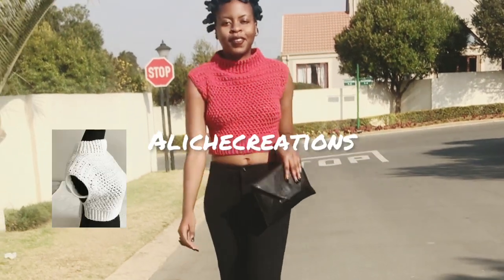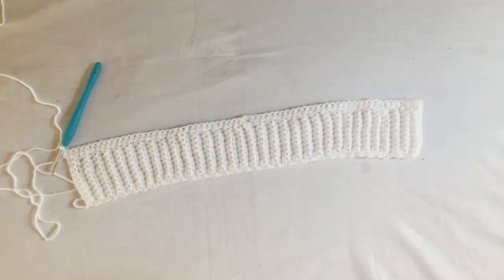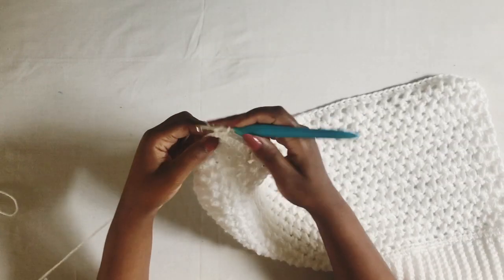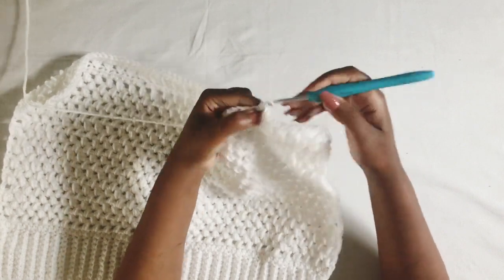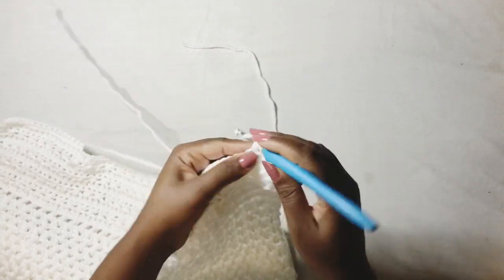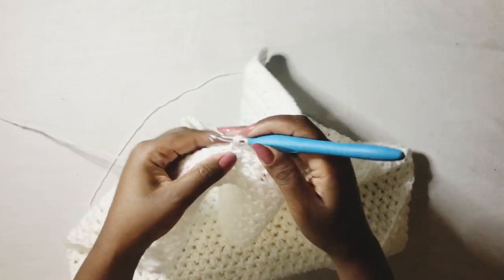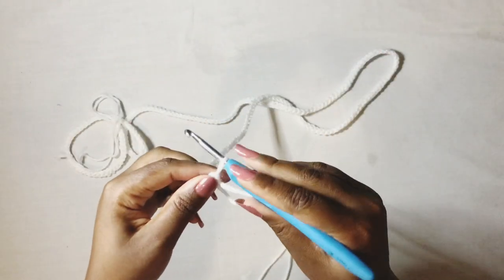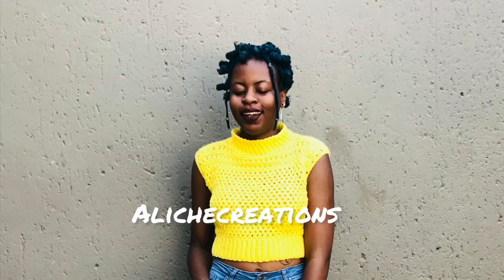Crochet Summer Top with Tie Back crochet pattern - Pattern #16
Crochet summer top with tie back
Crochet top
Easy crochet tutorial

Skill: Beginner

Materials

Yarn: Double Knit or light worsted yarn

XS: 420 (656yards)
S : 475m (656yards)
M : 525m (787 yards)
L : 630m (918yards)
XL: 735m (1049yards)

Hook: 4mm hook
Darning needle

Finished sizes: All sizes

Terminology: US

Pattern starts at: 1:30
Neck Edging: 34:00
Making the cord: 39:56

Free crochet pattern sweater
crochet cardigan
houndstooth crochet pattern
crochet sweater tutorial
easy crochet sweater
Crochet sweater
how to crochet cropped sweater
Crochet cropped sweater
crochet